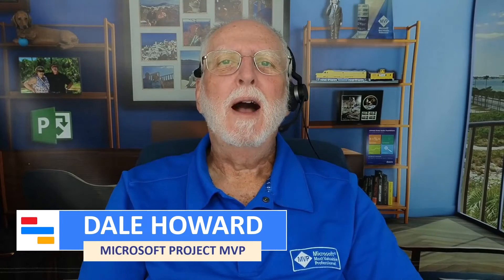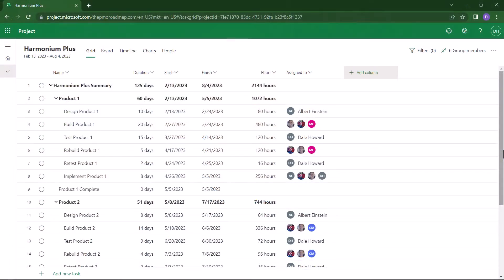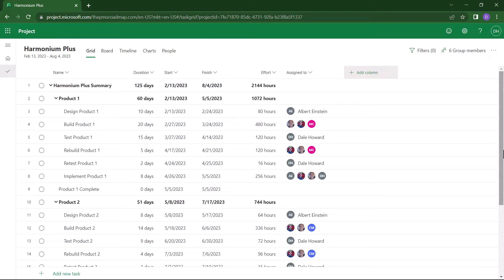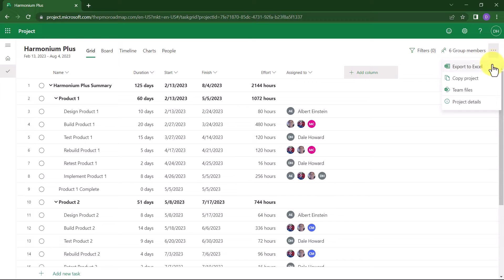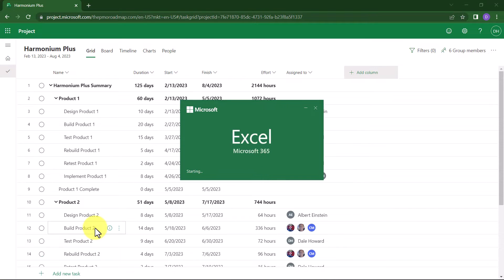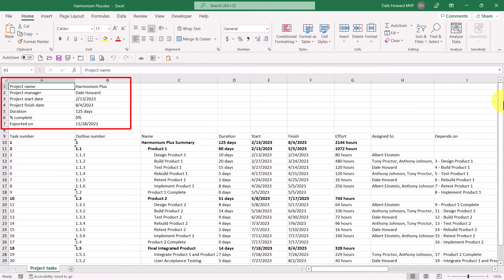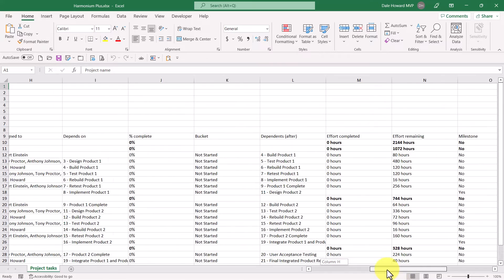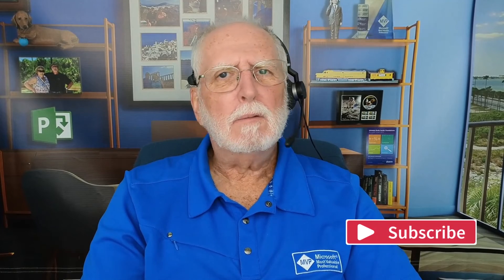Project for the Web: Export a Project to Excel to Print the Project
Did you know that there is no way to currently print out a Microsoft Project for the Web schedule? In this video I'll show you how to export your schedule to Excel where you can print it out.

Please leave comments if you found it helpful or have other topics/questions about Microsoft Project, Project Professional or Project for the Web that you would like me to create a video about.